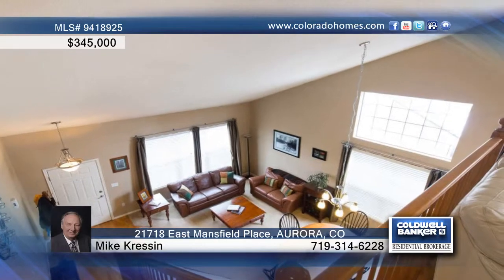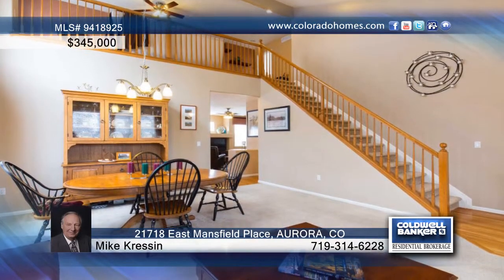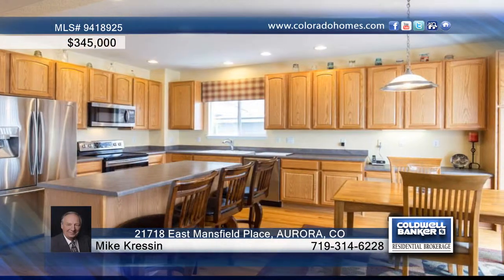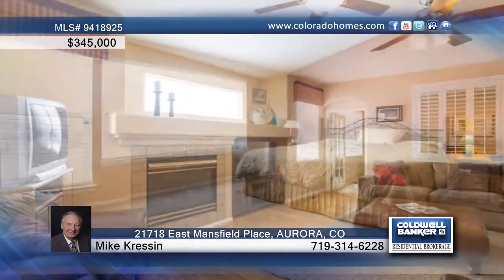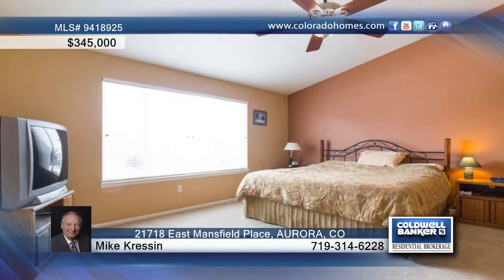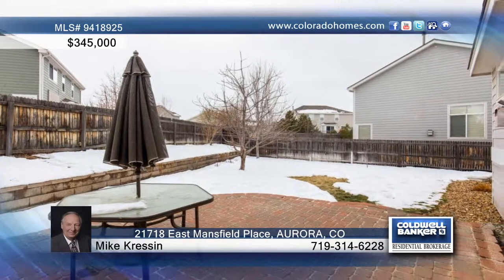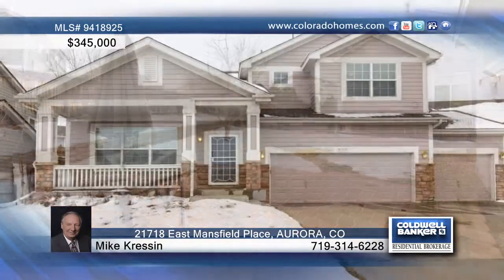21718 East Mansfield Place AURORA, CO Homes for Sale | coloradohomes.com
21718 East Mansfield Place, AURORA, CO
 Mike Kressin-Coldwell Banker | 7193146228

This open spacious floor plan also has the quiet intimate space. 3 bedrooms, full main bath plus 5 piece master bath with large walk-in closet. Spacious loft are on the upper level overlooks the living/dining area. Living/dining room with vaulted ceiling. Large kitchen with 42 inch cabinets and stainless steel appliances overlooks the family room and fireplace. Study/bedroom with an adjoining full bath. All on the main level with hardwoods. Full unfinished basement awaits your imagination. Located on a quiet cul-de-sac.